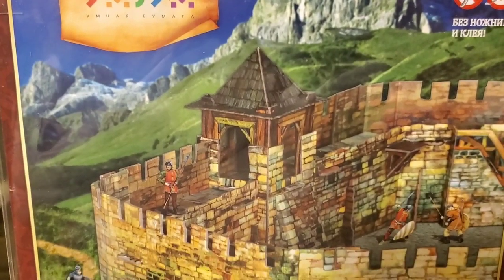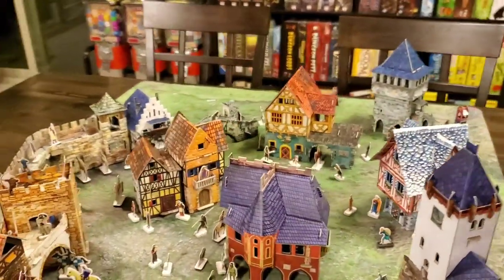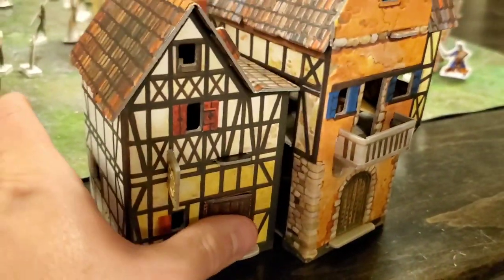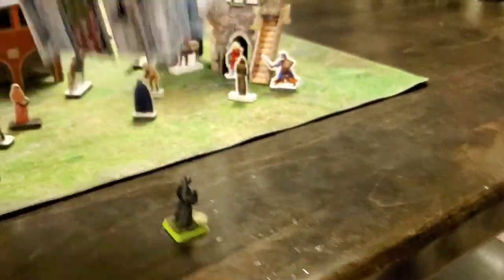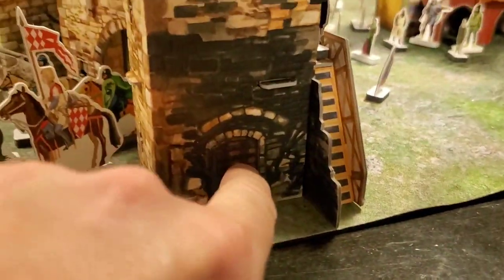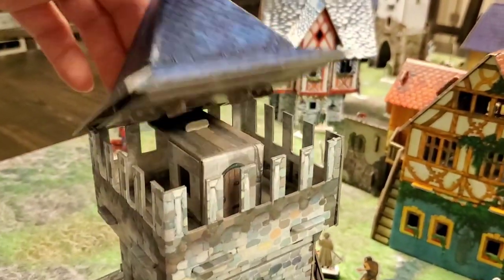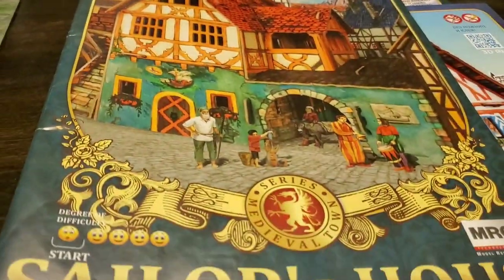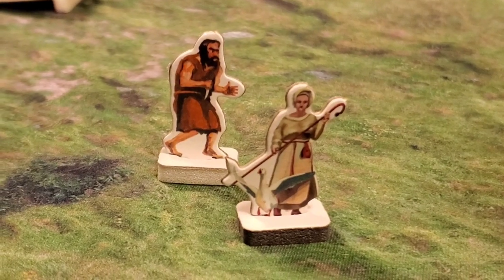Clever Paper Wargaming Terrain Review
Clever Paper wargame terrain review.  Manufactured in Russia, these medieval buildings are perfect for miniature wargsming with 25/28mm scale figures for roleplaying games like Dungeons and Dragons from Wozards of the Coast or Pathfinder or tabletop wargames like Warhammer from Games Workshop, Warmachine, or Frostgrave.

Amazon search Clever Paper for pricing information.